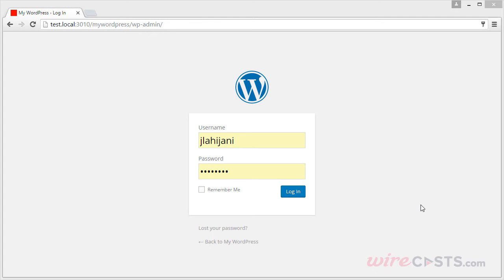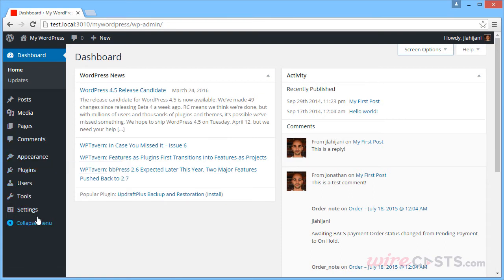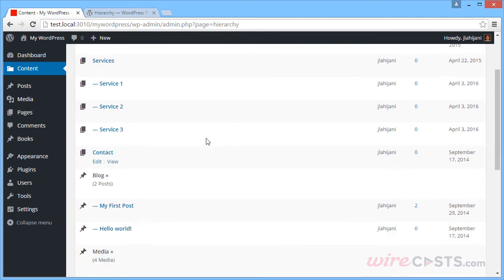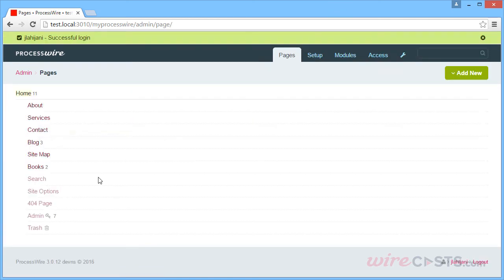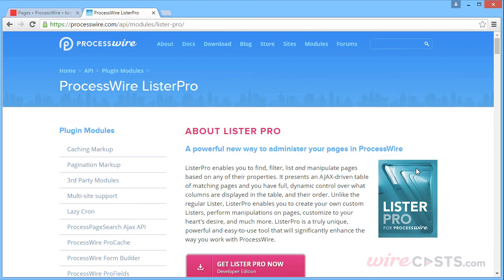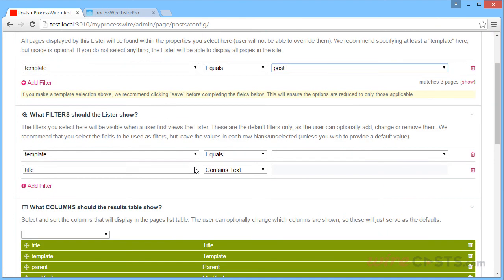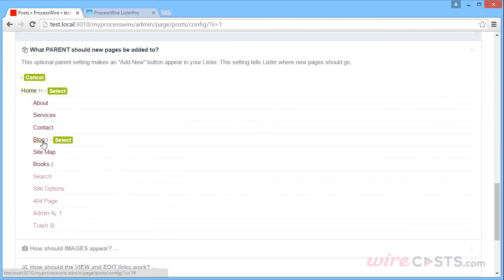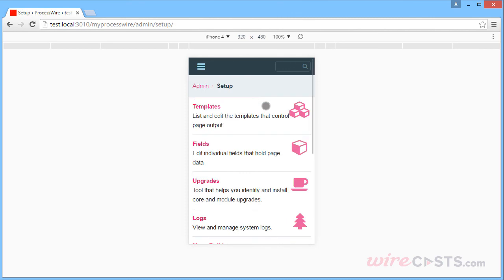WordPress vs. ProcessWire - Admin